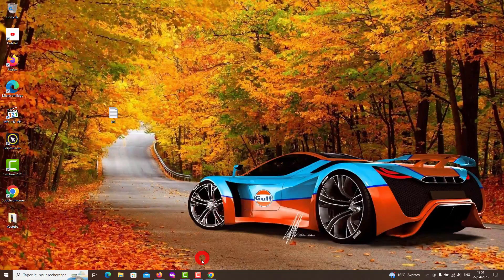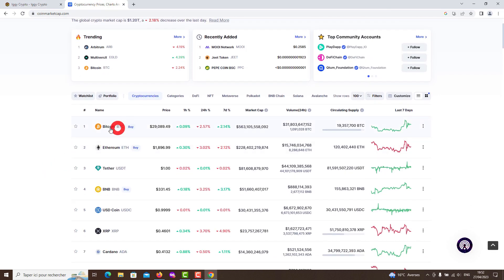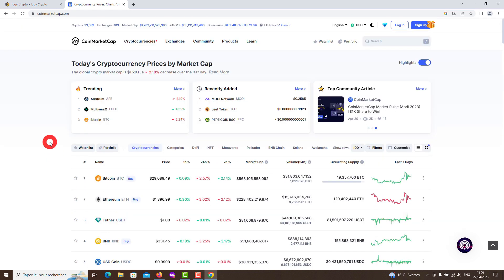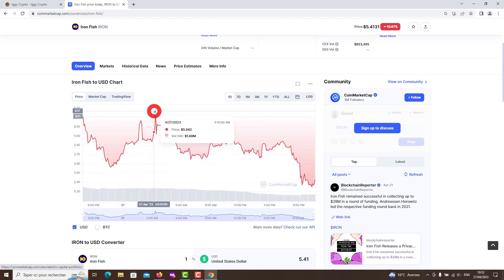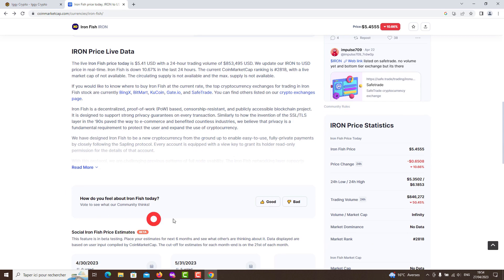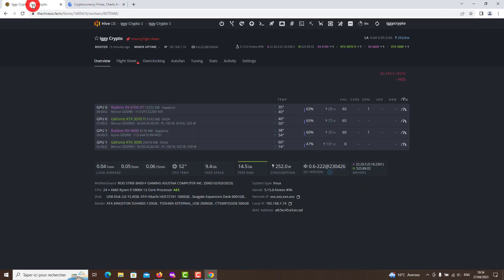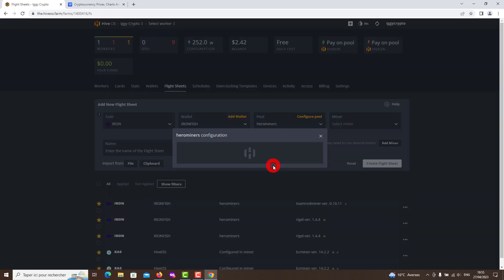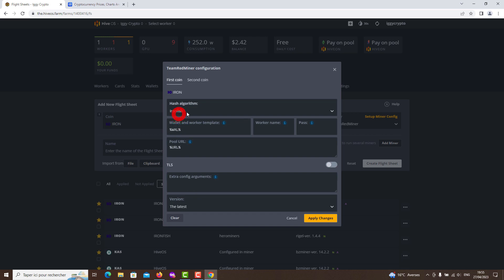6600 IronFish Mining HiveOS Settings! @ 16w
ttps://hiveos.farm/

6600 IronFish Mining HiveOS Settings! @ 16w